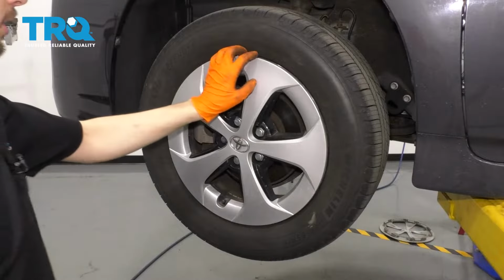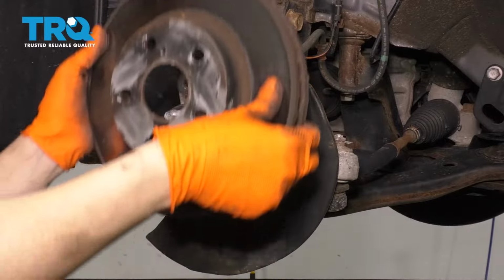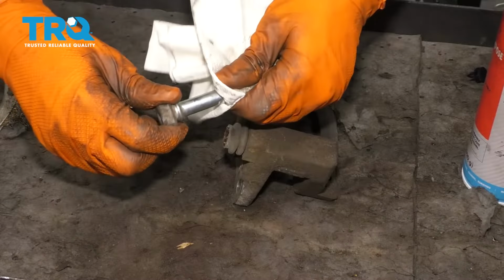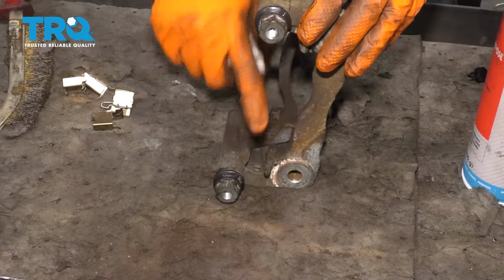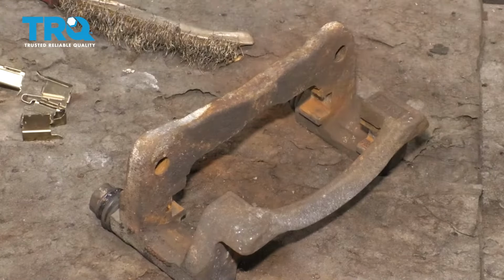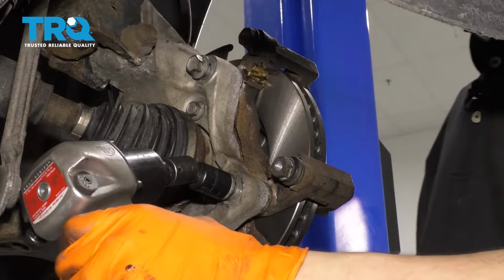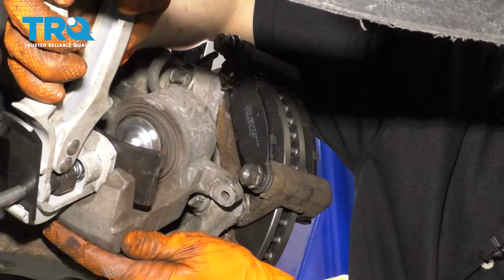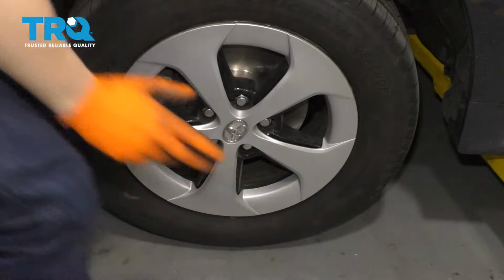How to Replace Front Brakes 2009-2015 Toyota Prius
Brake Rotor Set
Brake Pad & Rotor Kit
Brake Pads
This video shows you how to install front brake pads and rotors on your 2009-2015 Toyota Prius. Brake pads wear out over time, much like tires, and need replacing, on average, every 50,000 miles, with variations depending on driving habits and environment. Brake rotors may also need to be replaced if they are warped or grooved. Often, it’s safer and more cost effective to replace pads and rotors at the same time. Squealing or grinding noises, or wheel vibration are all symptoms of worn brakes.

This repair was done on a 2014 Toyota Prius and the process should be similar on the following vehicles:
2010 Toyota Prius
2011 Toyota Prius
2012 Toyota Prius
2013 Toyota Prius
2014 Toyota Prius
2015 Toyota Prius

• 14mm Socket
• 17mm Socket
• 21mm Socket
• Brake Caliper Compressor Tool. Single Piston. Lever Style.
• 1/2 Inch Impact Gun
• Anti-Seize Grease
• Brake Grease
• Brake Parts Cleaner
• sanding disc